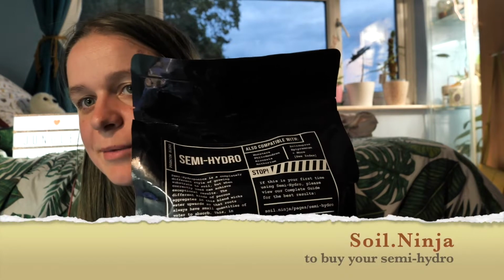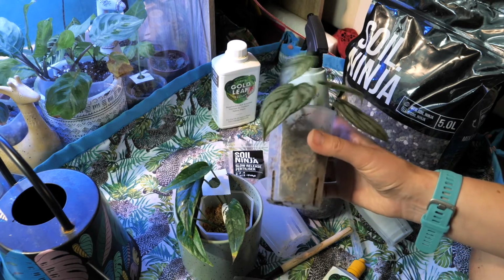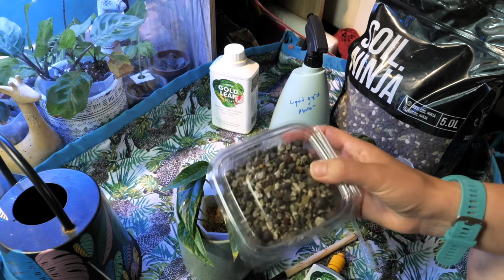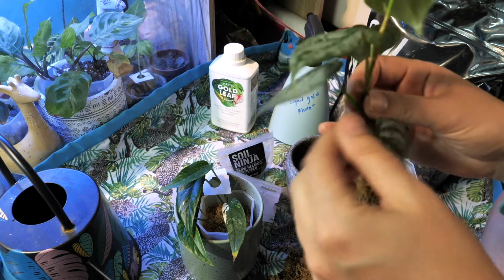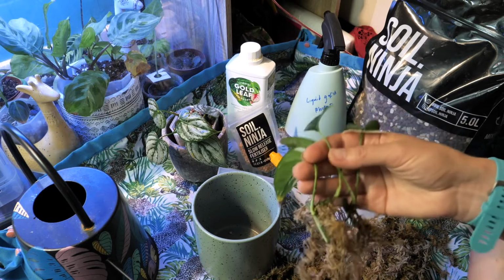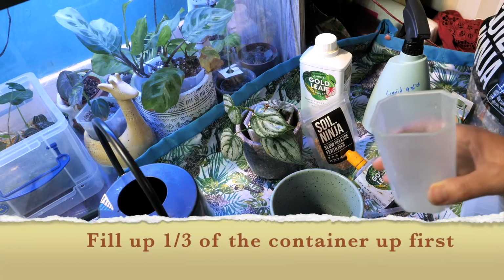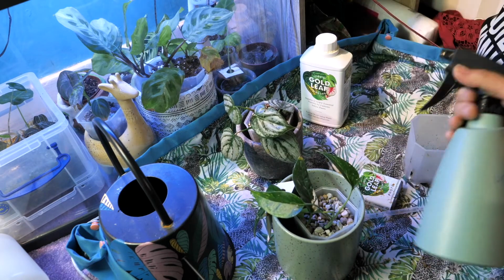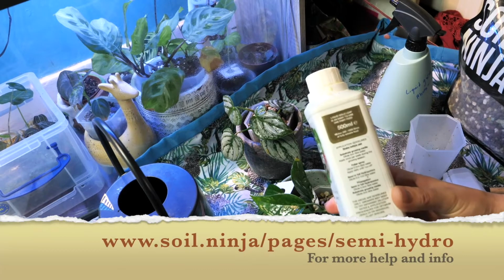Soil Ninja Semi- Hydro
I'm testing out Soil Ninja's Semi-Hydro check out their blog for more details

Thanks @Soil.Ninja